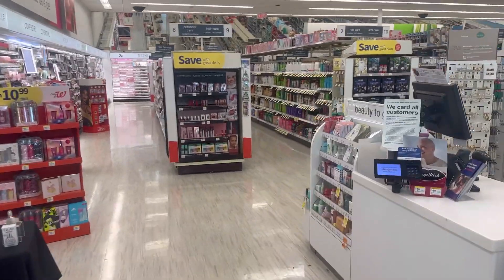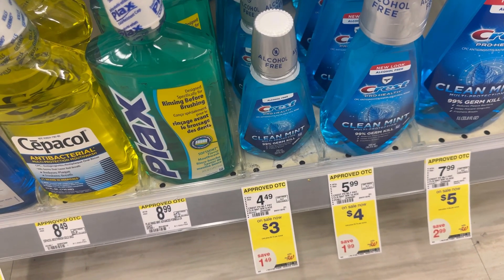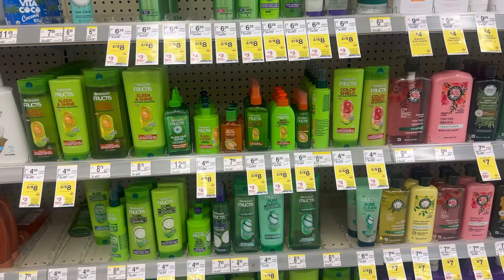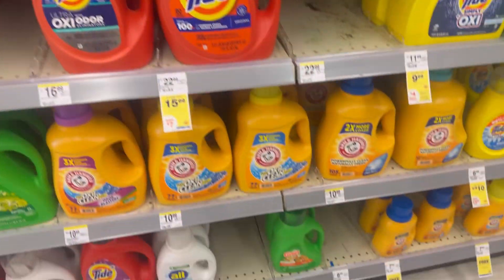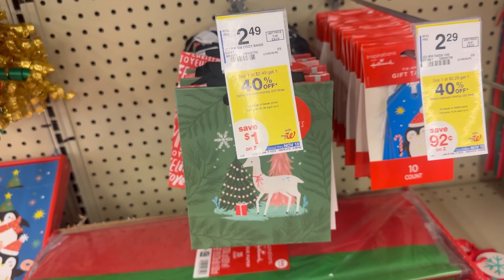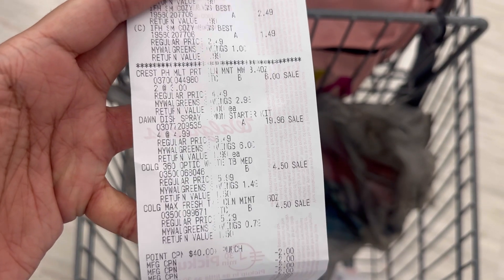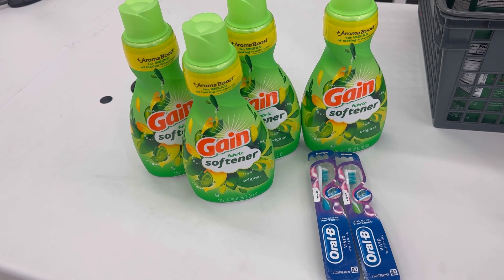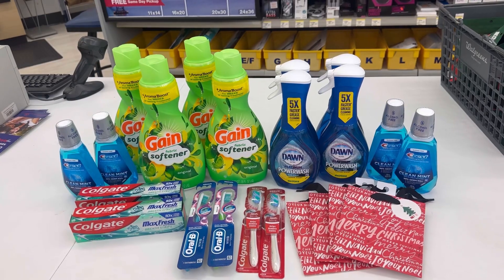Walgreens Couponing November 12-18|| Cheap dawn and gain|| free crest and oral b| instore clearance